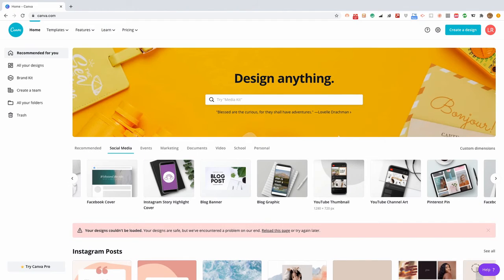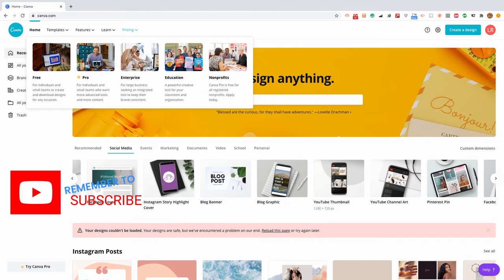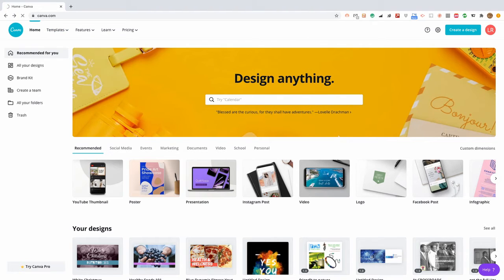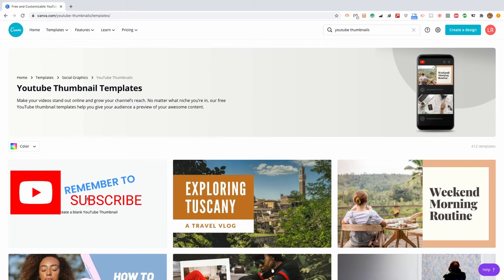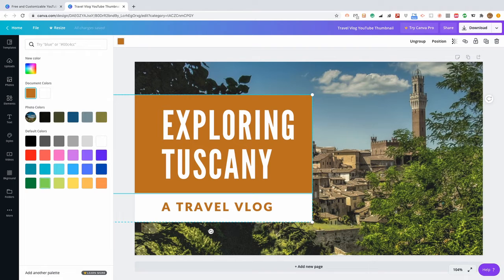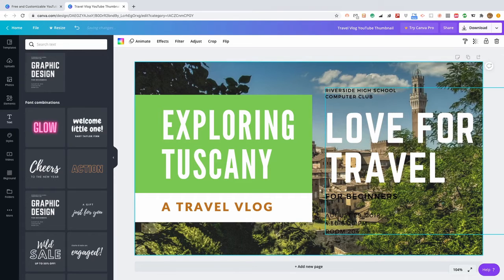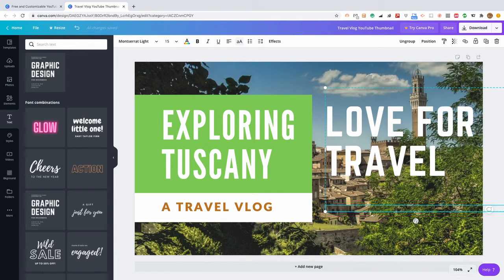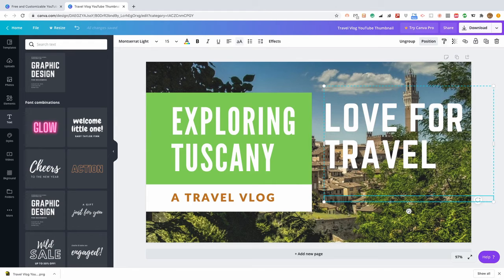HOW TO CREATE CUSTOM THUMBNAILS FOR YOUR YOUTUBE CHANNEL (YouTube thumbnail tutorial )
HOW TO CREATE CUSTOM THUMBNAILS FOR YOUR YOUTUBE CHANNEL (Creating high resolution thumbnails.)
The thumbnail is the most important part of your YouTube video and in this video i show you how to create custom thumbnails. How to make custom thumbnails for free YouTube thumbnail tutorial.

About
In this video Lenny Rukundo talks about creating custom thumbnails.

Software used

0 Comments
Mobileprenuer